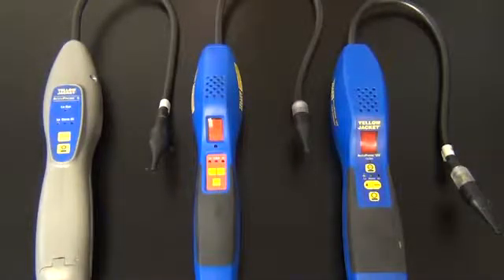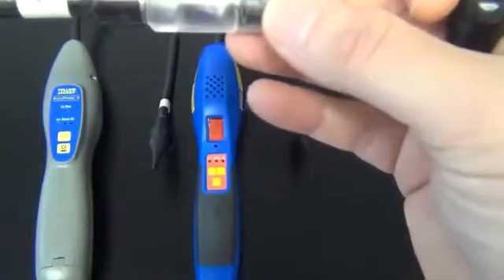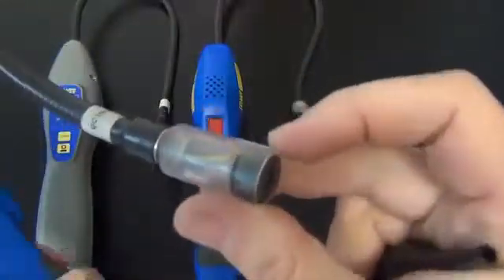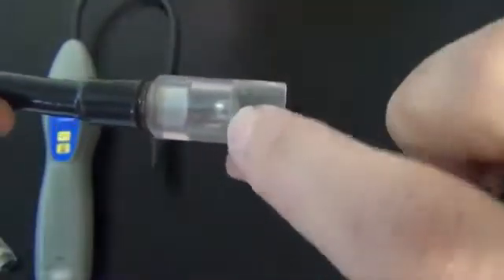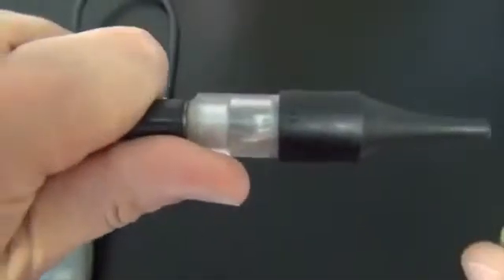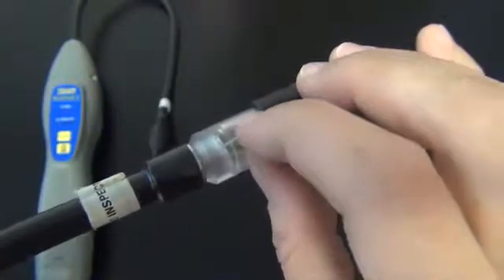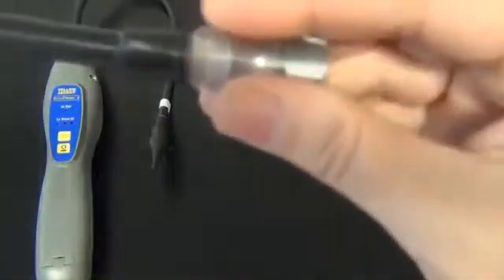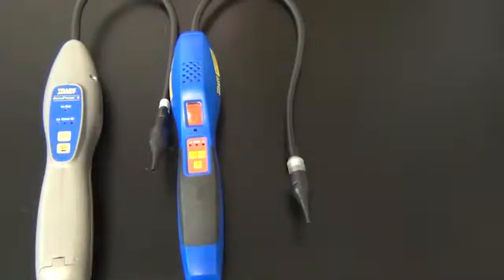Yellow Jacket Leak Detector Sensor Replacement | Instrumart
The Yellow Jacket Accuprobe UV Leak Detector is a handheld unit with an ultra sensitive sensor that allows it to detect even the most difficult to detect R-134a, R-404A, R-407C, R-410A and 1234yf refrigerants. The exclusive solid electrolyte sensor
technology reduces heat and gives the sensor longer life than traditional heated anode or heated diode detectors.

The Yellow Jacket Accuprobe II Leak Detector detects all HCFC refrigerants such as R-22 and R-124. The ultra-sensitive long life sensor with exclusive heated electrochemical sensor technology (HES) also detects the more current, difficult-to-detect HFC refrigerants such as R-134a, R-404A, R-407C and R-410A.